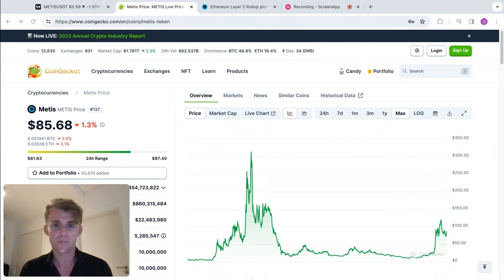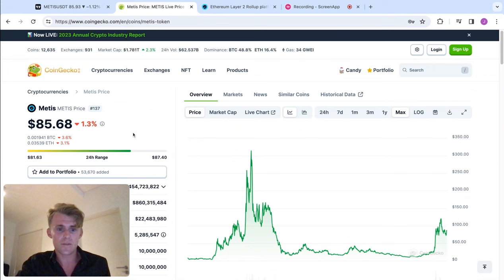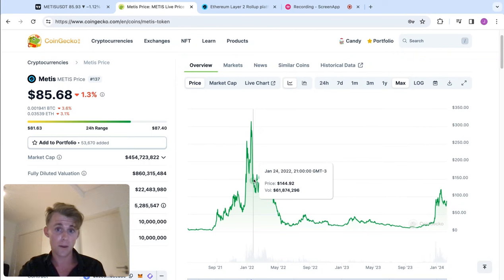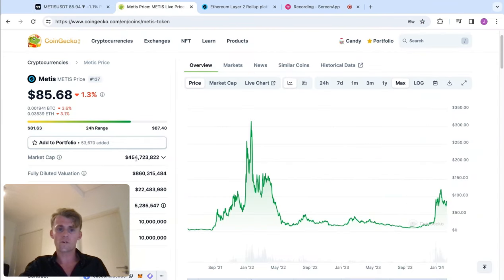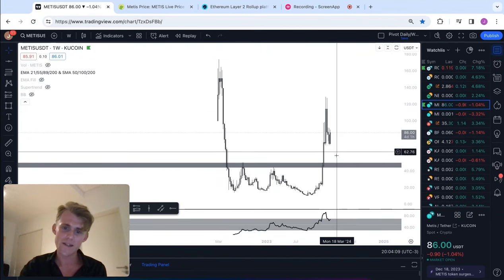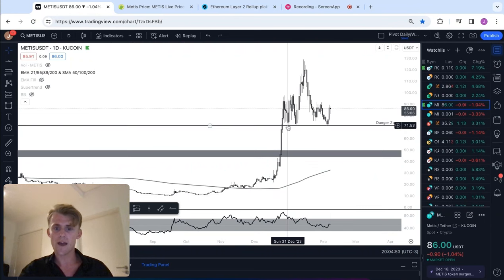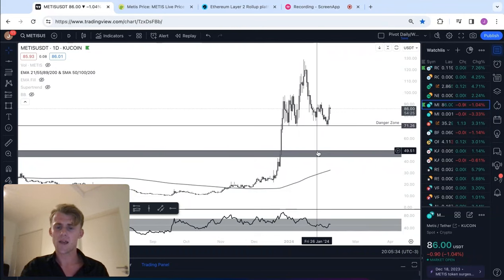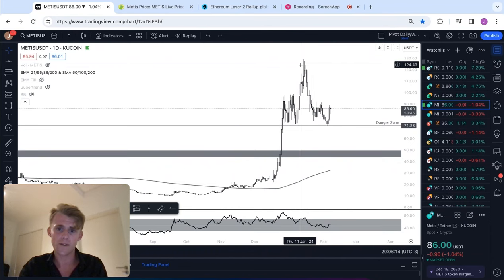METIS | MetisDAO Price Prediction 2024 | 20X Soon? | Don't SLEEP On This Cryptocurrency!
In this metis cryptocurrency video we take a look at the METIS or MetisDAO crypto, discuss the basics of the METIS project and give our 2024 price prediction on the METIS crypto coin.
I discuss my thoughts on the Metis based on my technical analysis of the altcoin charts in 2024. In my opinion, the METIS crypto token is one of the best altcoins to buy for the 2024 crypto bullrun.

This video is related to:
metis, metisdao, metis price prediction, metisdao price prediction, cryptocurrency, altcoins, crypto, price prediction 2024, bull market, cheeky crypto, cryptoworld, cryptogains, cryptorover, altcoins to buy now, oasis crypto, rose coin, near protocol